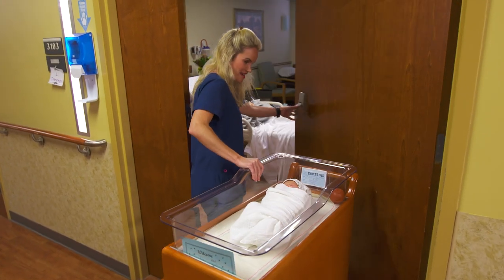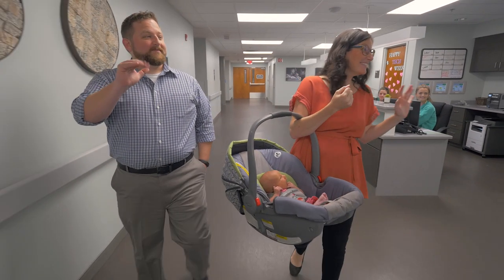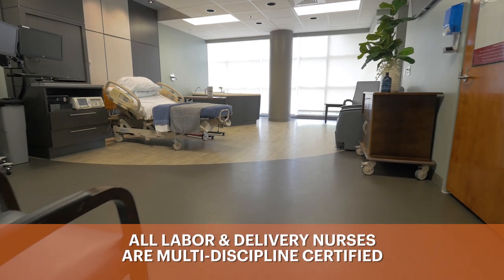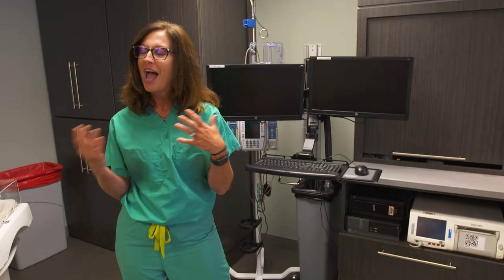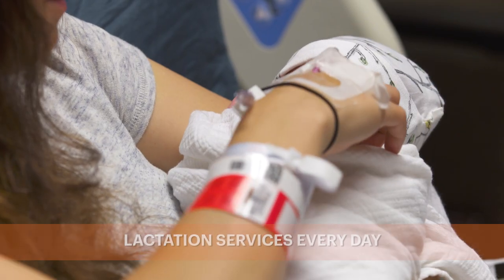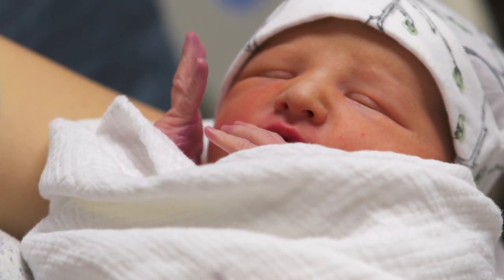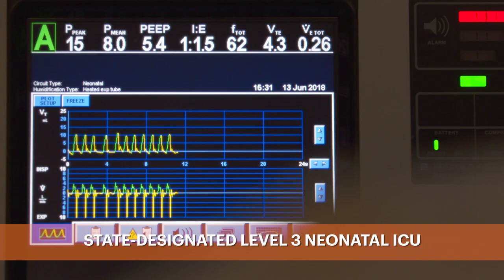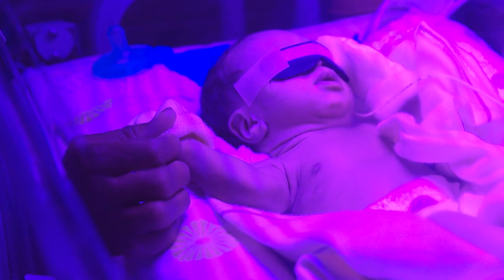Piedmont Athens Regional Hospital Maternity Center Tour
Piedmont Athens Regional offers Maternity Center Tours and classes for Childbirth Preparation, Birth Basics, Breastfeeding Basics, Baby Care Basics and Baby & Child CPR.